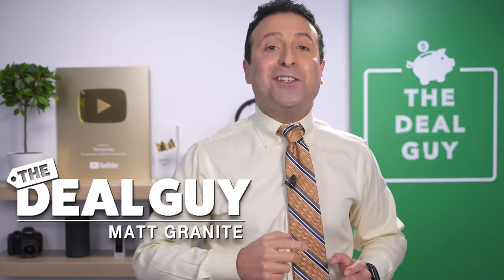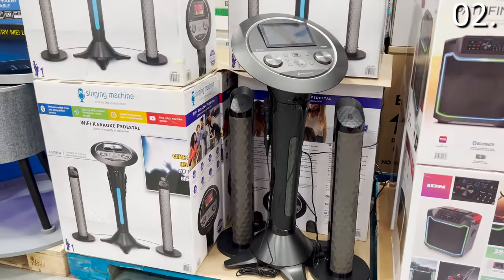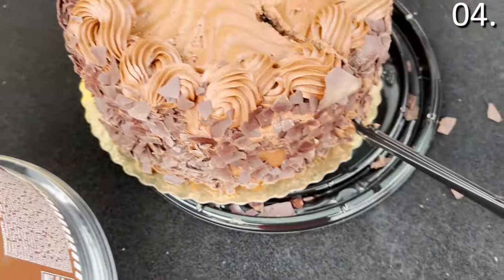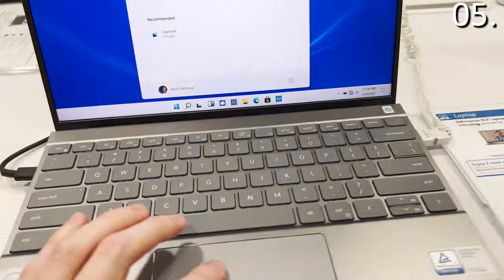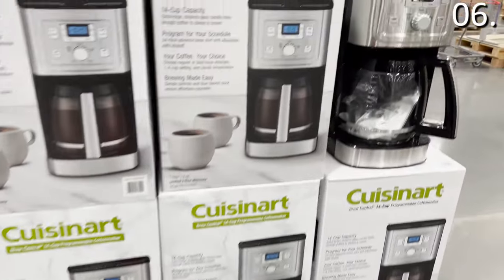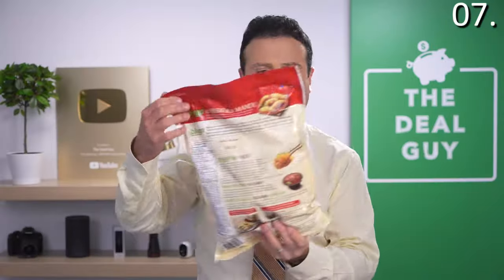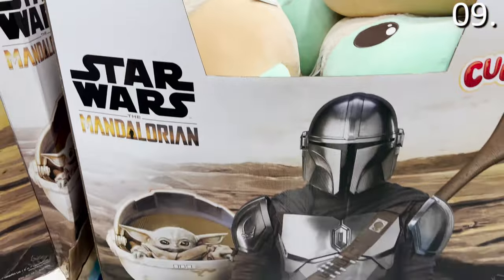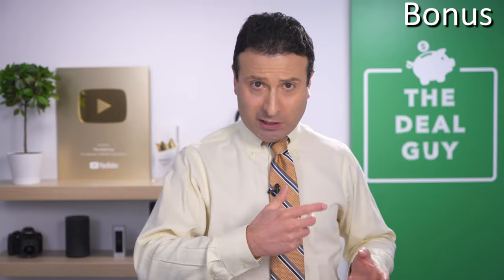10 Things You SHOULD Be Buying at Costco in November 2021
So many people have shopped at Costco but not taking advantage of the best products they have! Watch this video and see what you're missing out on in Costco November 2021!